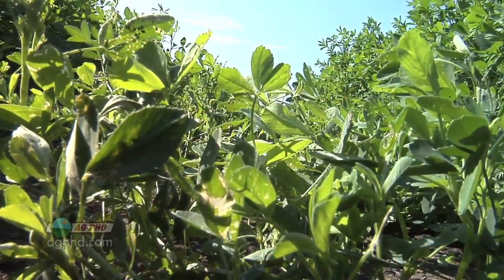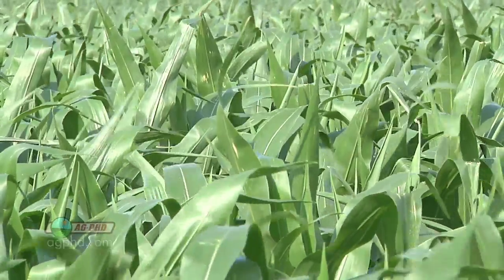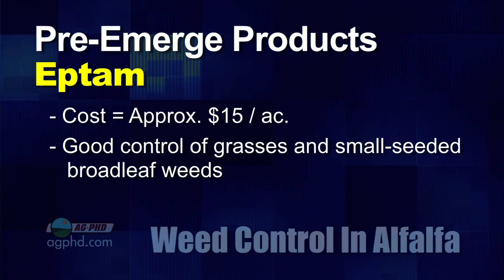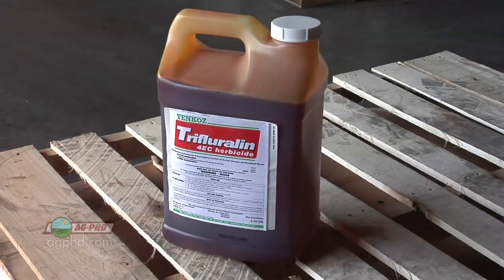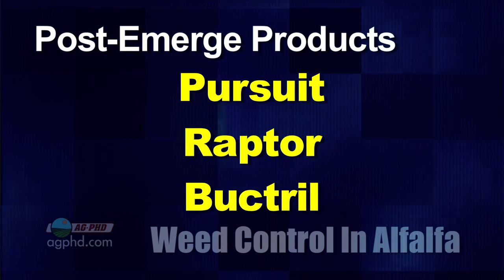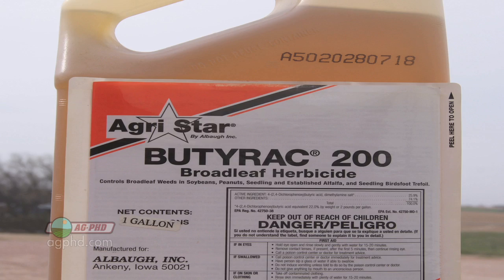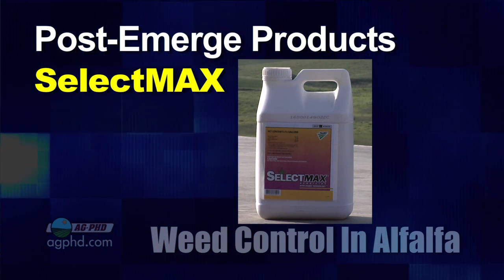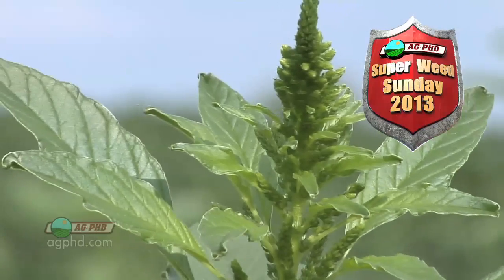Weed Control In Alfalfa #774 (Air Date 2/3/13)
Brian & Darren give recommendations for weed control in alfalfa.